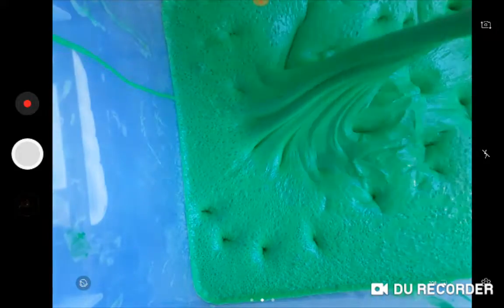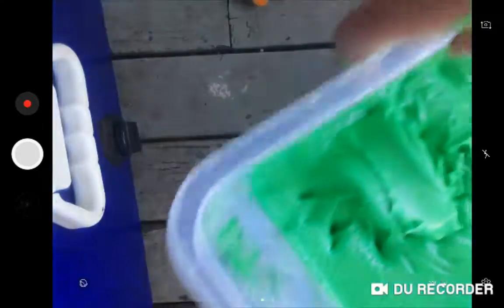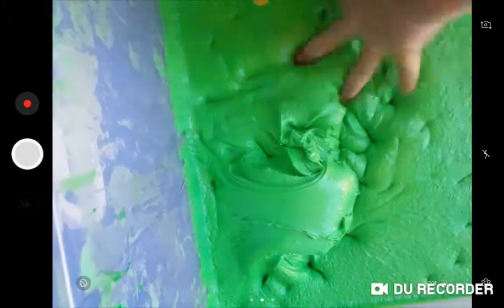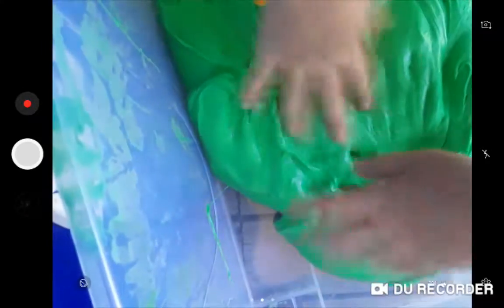The fluffy slime reveal(charlie make a new video